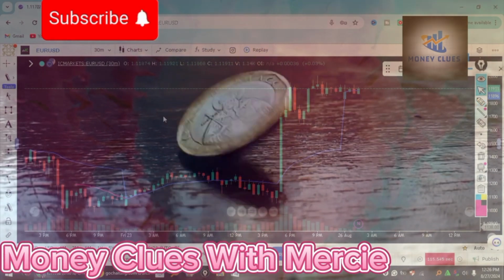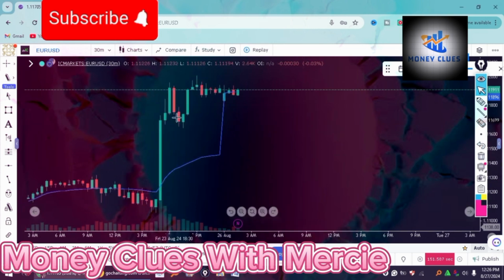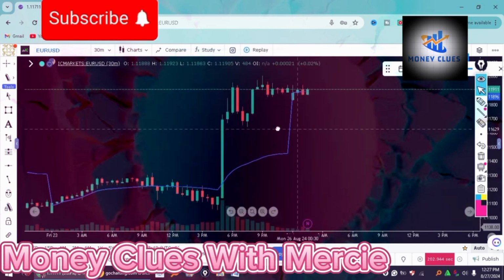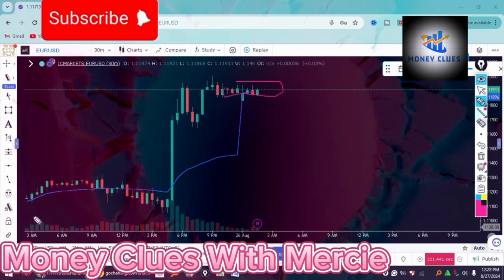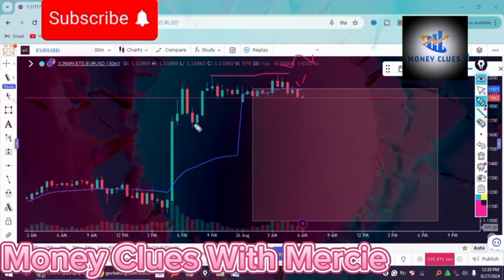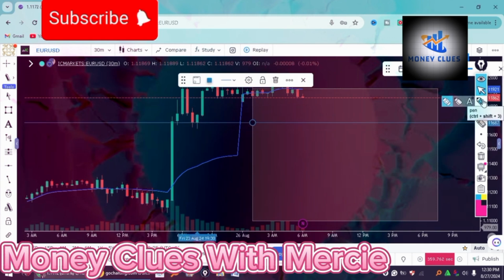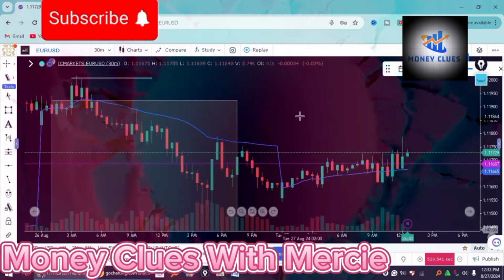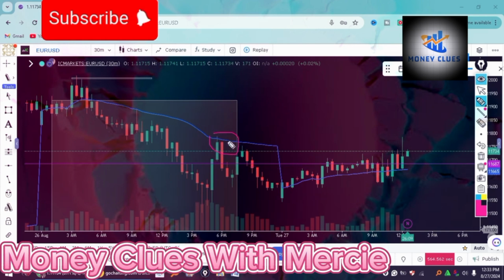Its A New Indicator In Tradingview Better Than LuxAlgo Smart Money Concepts Indicator.